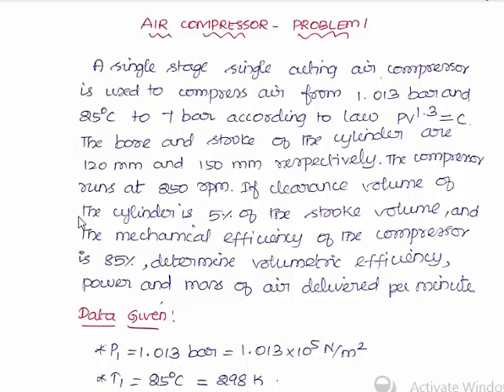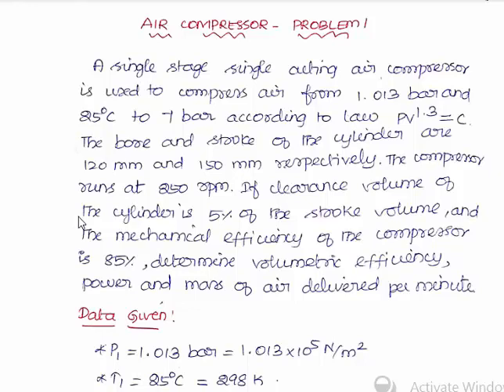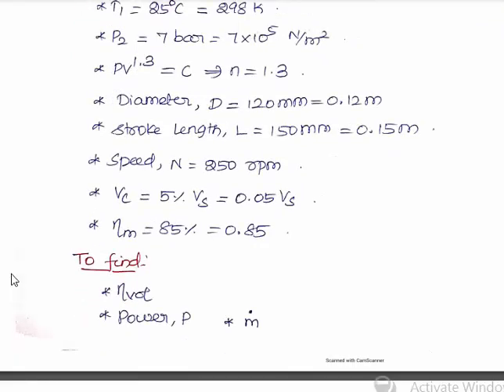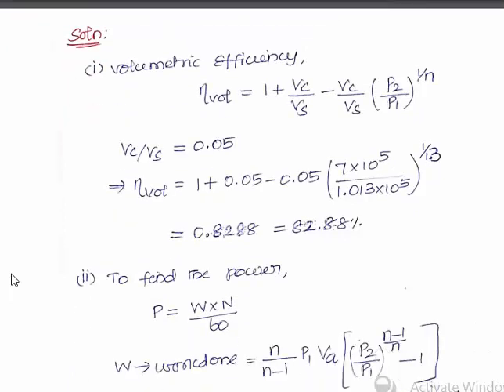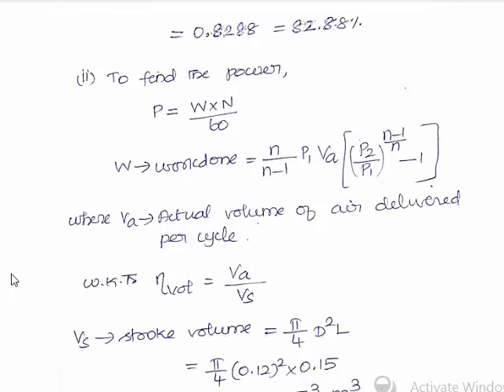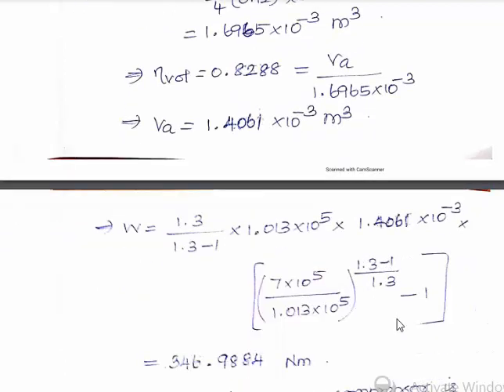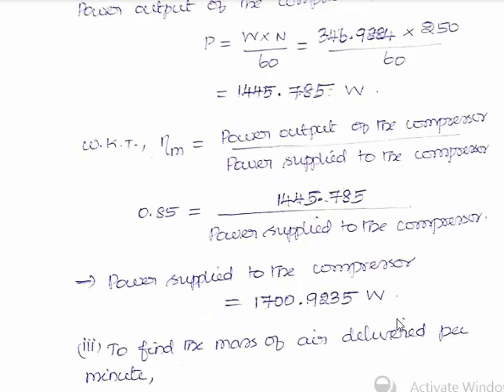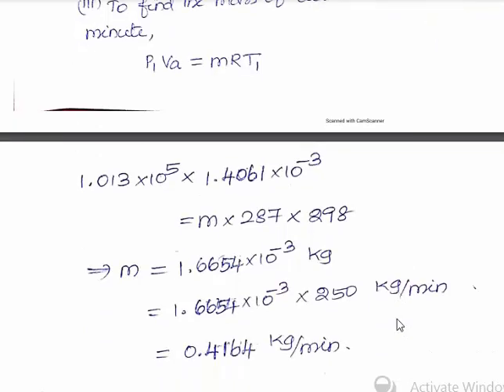Single Stage Air Compressor Problem 1